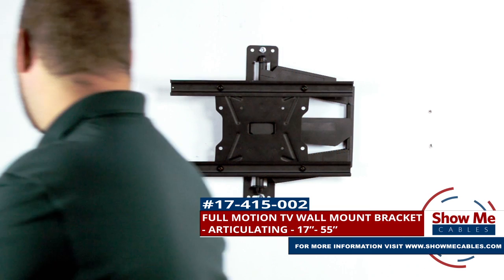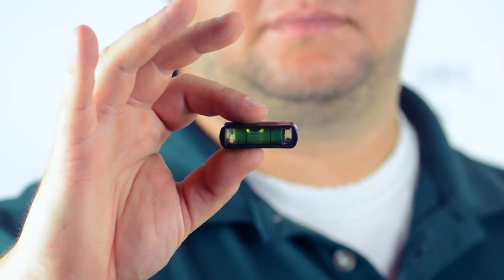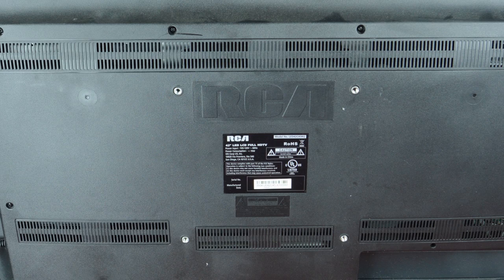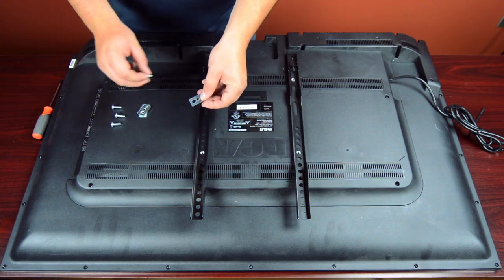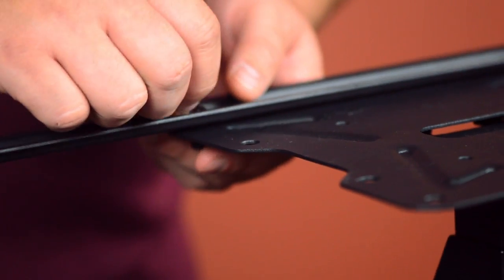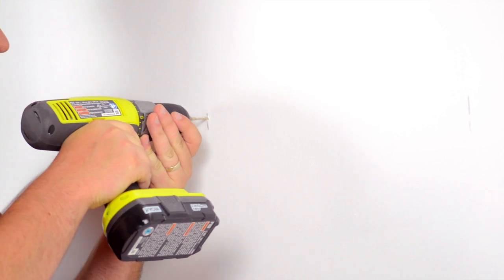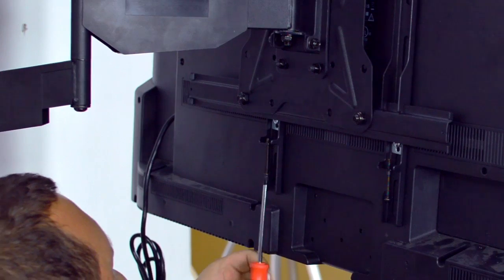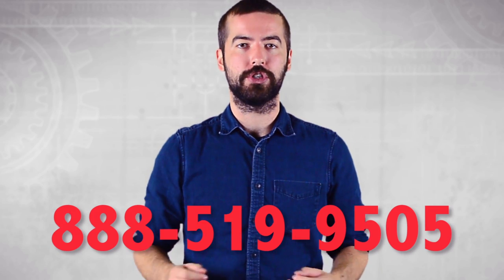How To Install A Full Motion Articulating TV Mount For TV's Between 17" To 55" #17-415-002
Hello and welcome to Show Me Cables.  Today we’re going to show you how to install a TV mount.

This is the Full Motion Articulating TV Wall Mount Bracket.

It is designed for TV’s between 17 and 55 inches and can support up to 77 pounds.

Included with the bracket is all the hardware you will need to complete installation.

As a quick overview on the hardware, the bracket includes various styles of mounting screws for different size TV thread patterns.  Washers.  Mounting Bolts. Plastic Spacers for TV’s with shallow screw holes.  Concrete Anchors, if mounting into concrete or brick walls.  And a clip on bubble level.  There are also some small screws, washers, and nuts for to attach the bracket arms to the mounting plate.

The tools needed for installation are:  A pencil, a ratchet with a 13mm socket, a Philips head screwdriver, a drill with a ¼” drill bit, and a socket adapter if available, in which case you can use the drill for many of the steps.  And a stud finder.

Before getting started, we need to check the VESA pattern of the TV

The VESA pattern is the distance between the screw holes on the back of your TV, which is measured in millimeters.

The measurement for our TV today is 400 millimeters tall and 400 millimeters wide.  This means that the TV has a VESA pattern of 400 by 400.

Please make sure that your TV does not exceed the maximum VESA pattern supported by the bracket.  Typically, you can find out the TV’s VESA pattern by checking the owner’s manual, but if that’s not the case or if that’s not an option for you, you can always break out the measuring tape and measure it yourself.

Start by attaching the arms onto the back of the TV and lining up the screw holes.

Insert a mounting screw into a washer and hand tighten onto the arms.  Finish tightening using the screwdriver.

Repeat this step for the other mounting arm.

Now it’s time to attach the mounting arms onto the mounting plate.

Place the arms onto the mounting plate.

Insert the mounting screw into a washer and insert through the mounting arms.

Then hand tighten the mounting nuts.  Repeat this step for the other arm.
Finally, using a screwdriver and ratchet, finish tightening the nuts.

Using a stud finder, locate and mark the stud you want to mount the bracket onto.

Drill the first pilot hole.

Insert a washer onto a mounting bolt and install using the ratchet or drill.

Using the level, mark the stud for a second pilot hole.

Drill a second pilot hole.  Insert another washer onto a mounting bolt and begin hand tightening.  Finish tightening using the drill.

Repeat these steps for the remaining mounting point.

Now we are ready to mount the TV onto the bracket.

Make sure the arms on the TV are able to catch onto the bracket.  Then, using your screwdriver, tighten the locking screws from underneath the TV.

The bracket features small cable managers to easily route and hide your cables.

The bracket also features a 19.5 inch swing arm and when complete, the articulating mount should have a full range of motion for maximum viewing pleasure.

Congratulations, you have successfully installed the Full Motion Articulating TV Wall Mount Bracket.

For all of your home theater needs, choose Show Me Cables